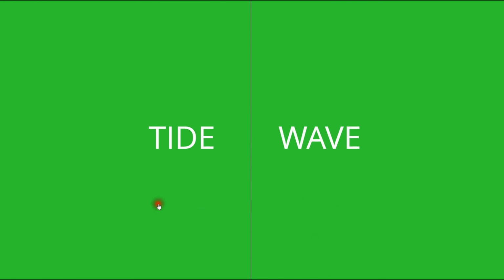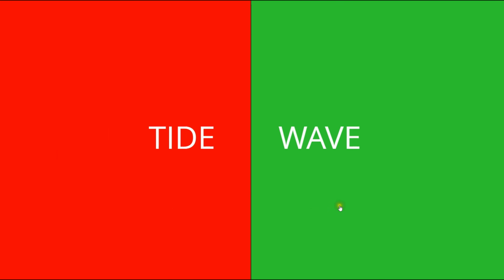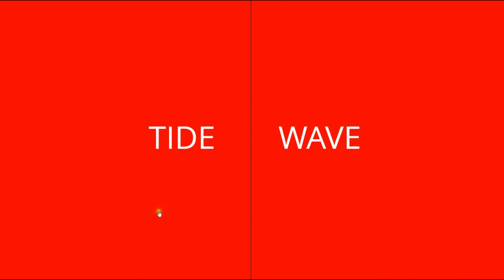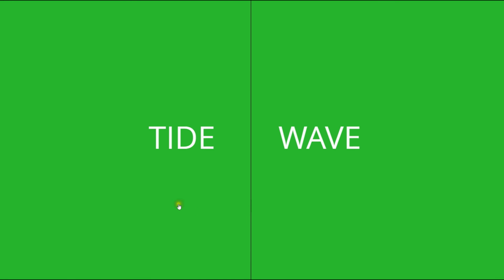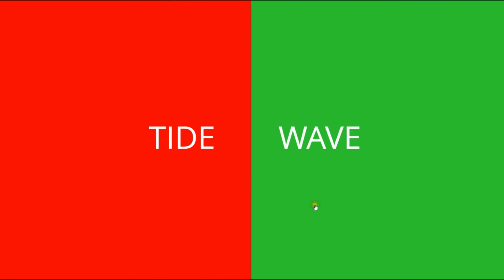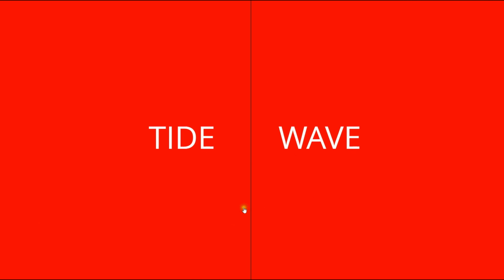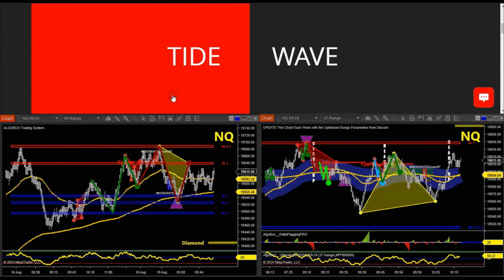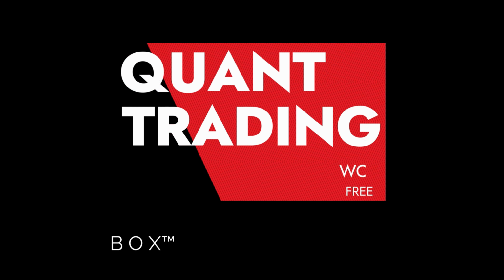LESSON #29 | Quant Guide 🟡 Tide / Wave Visualizer Indicator on NinjaTrader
How to use the Tide / Wave Visualizer to stalk trade entries in the direction of the proper high time frame technical analysis bias for NinjaTrader.

Want More ❓